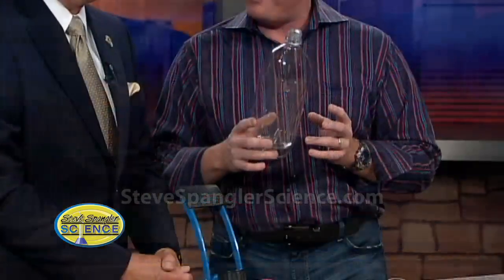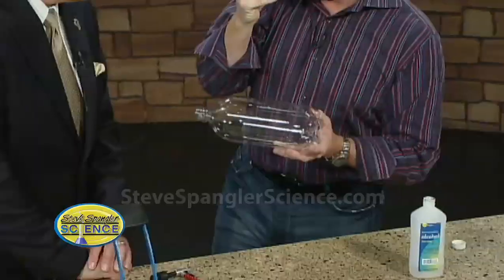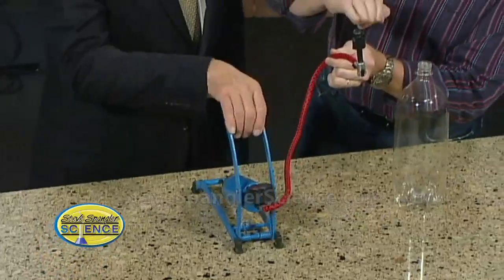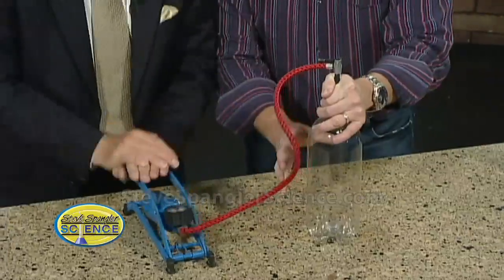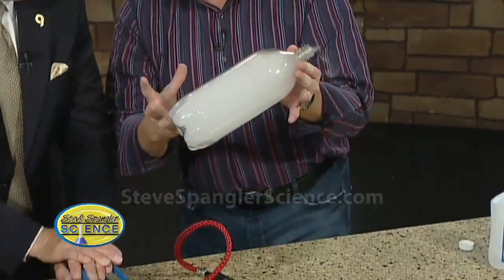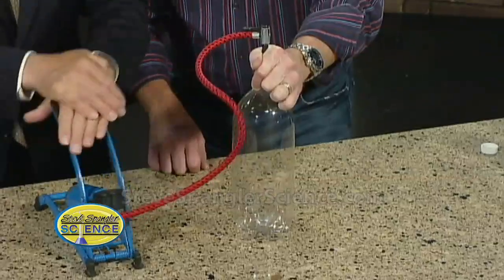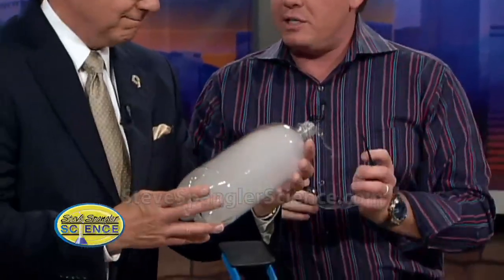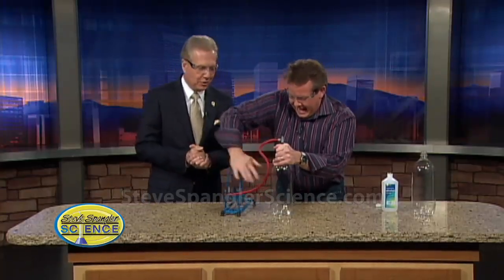Cloud in a Bottle - Cool Science Experiment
Have you ever wondered how clouds form? Clouds are formed when water vapor is cooled enough to form tiny water droplets. This is exactly what happens when moist air rises in the atmosphere, cools, and water droplets form into clouds. Making your own cloud is a popular experiment in many science books, but you should know that the results are not very striking. Yes, you'll see a very faint cloud (very faint), but it's a little tricky.